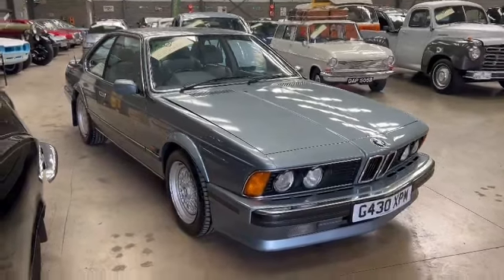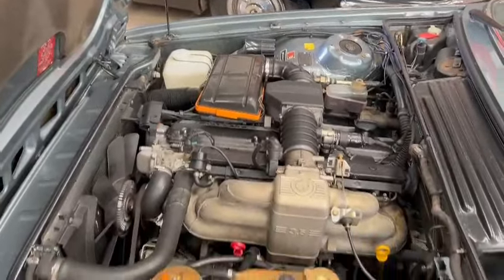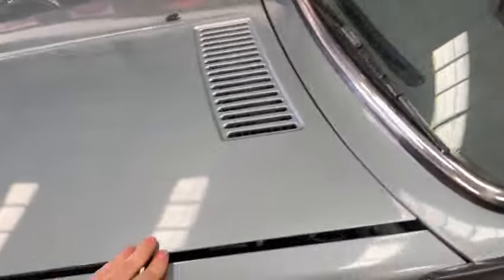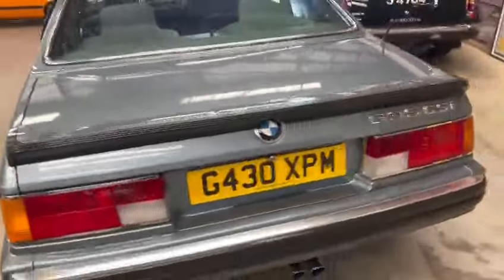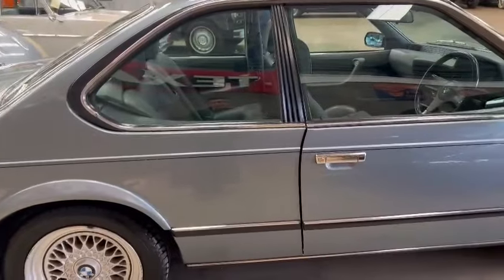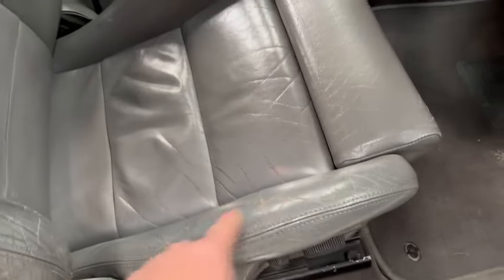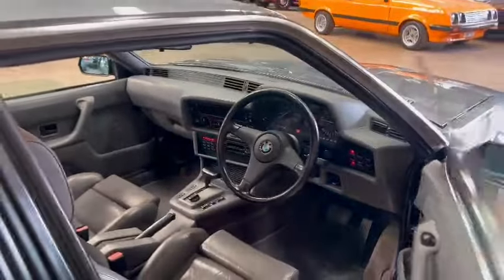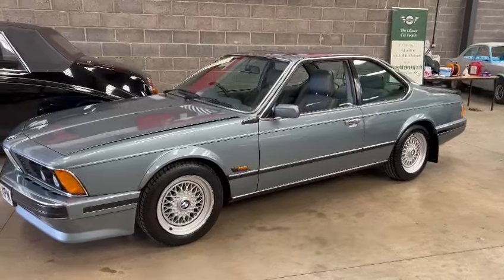1990 BMW 635 CSI AUTO | MATHEWSONS CLASSIC CARS | AUCTION: 1, 2 & 3 MAY 2024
1990 BMW 635 CSI AUTO | MATHEWSONS CLASSIC CARS | AUCTION: 1, 2 & 3 MAY 2024